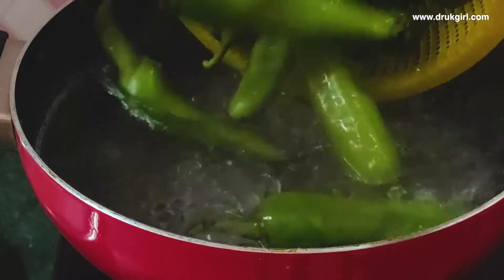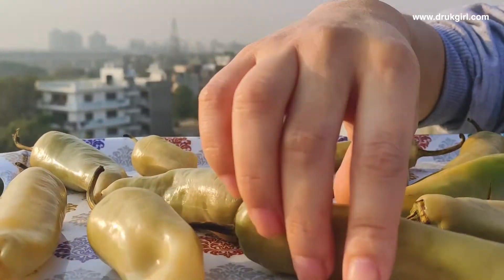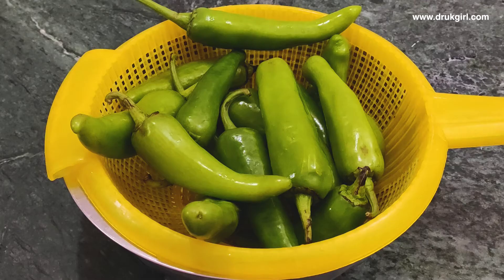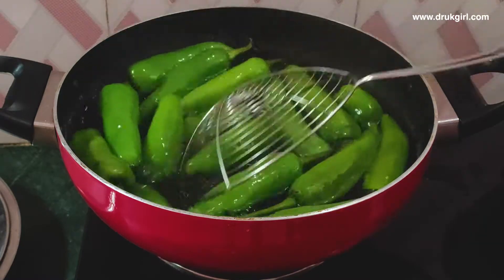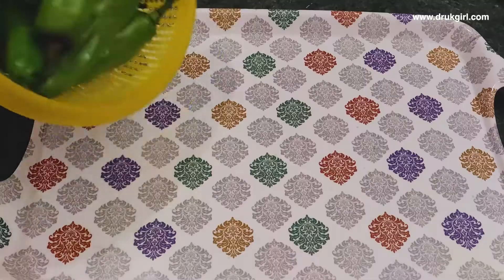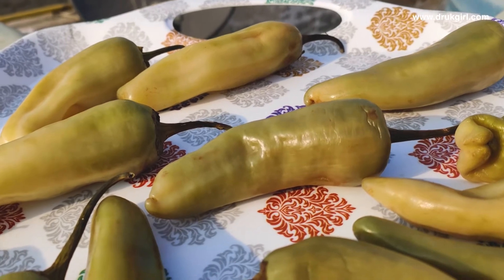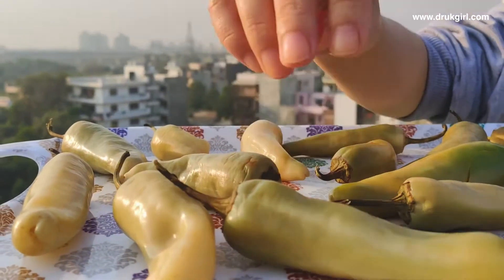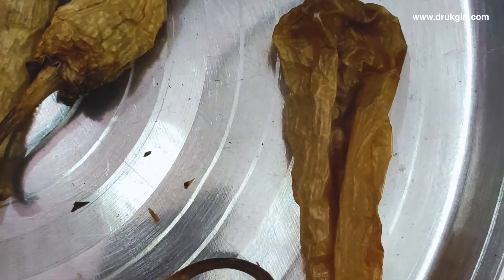Dried White Chilli Recipe | Bhutanese Cuisine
In this video, we're going to learn how to make Dried White Chilli Recipe at home. This Bhutanese Cuisine is widely popular in Bhutan and can be easily made anywhere in the world. All you need green chillies and the direct sunlight.